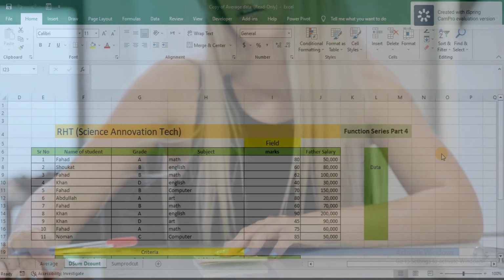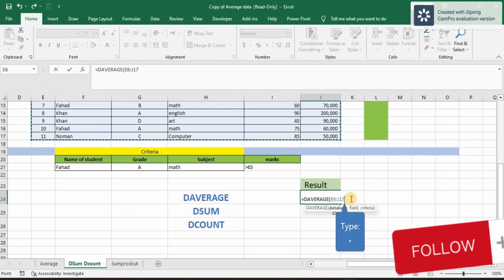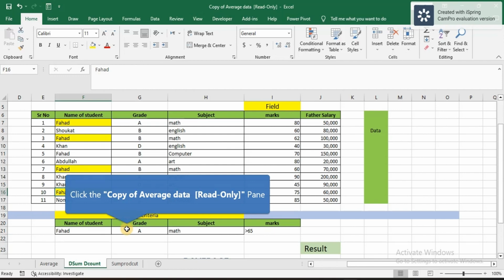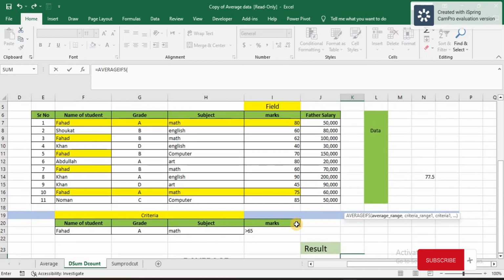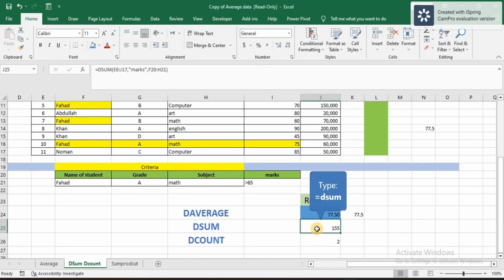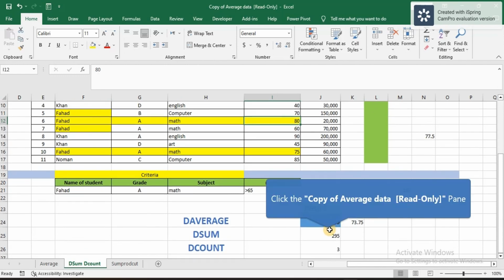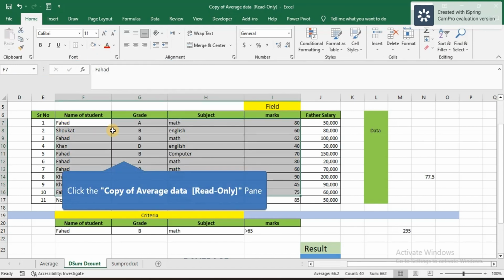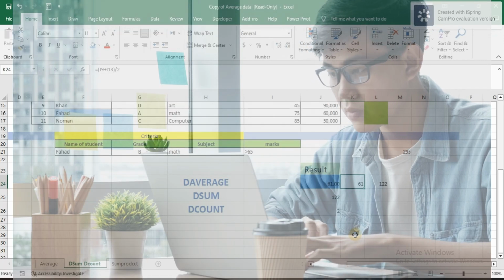How to use DSUM, DAVERAGE, DCOUNT, Function in Excel.Use the DAVERAGE, DCOUNT & DCOUNTA Functions